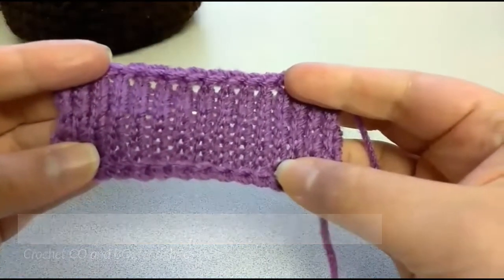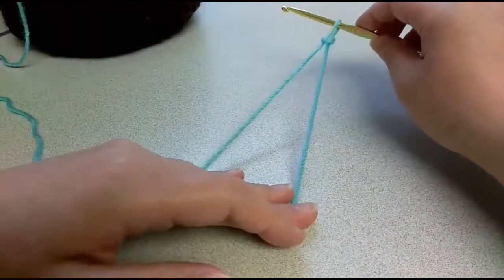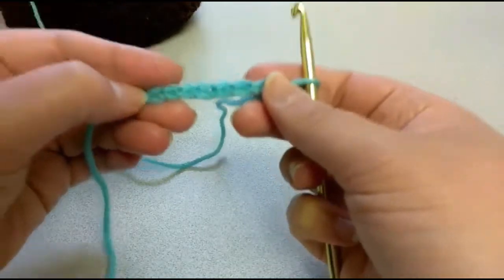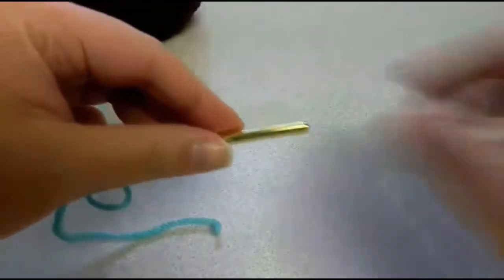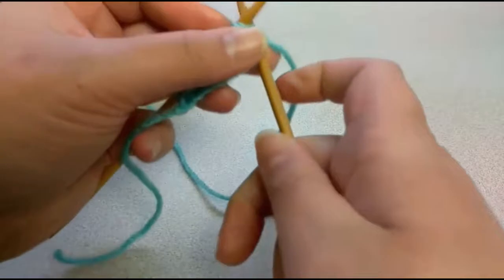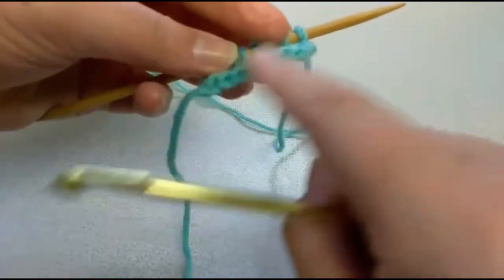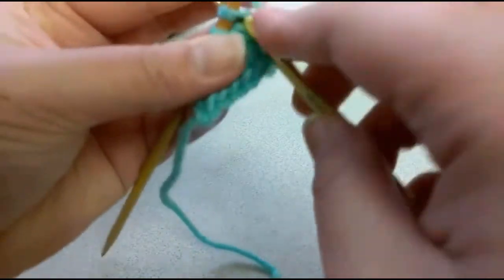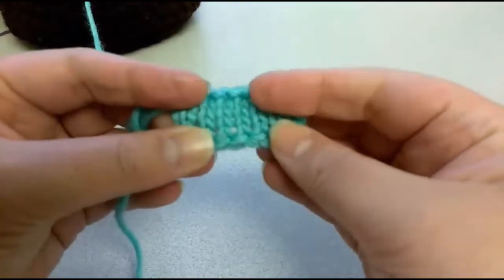Crochet cast on and bind off: for righties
Today we're talking about casting on and binding off with a crochet hook. It's an anonymous request over from my Tumblr and I just had to do it.

Hope you enjoy this week's video.